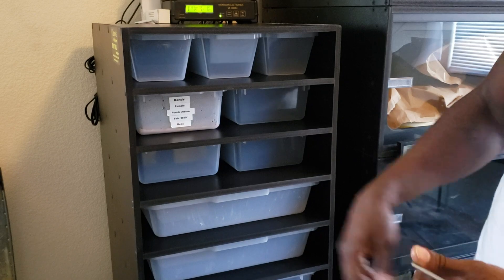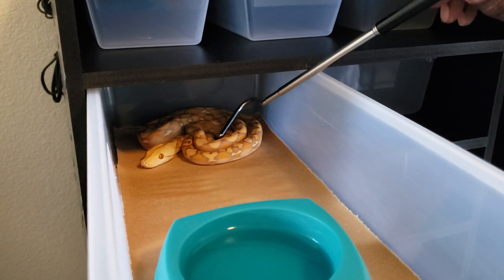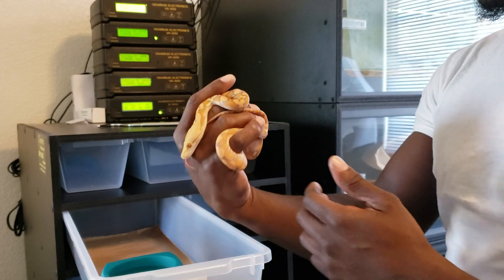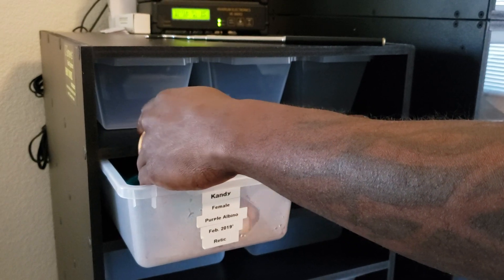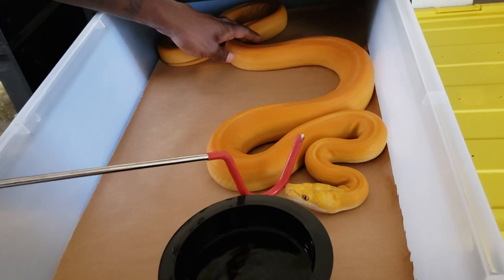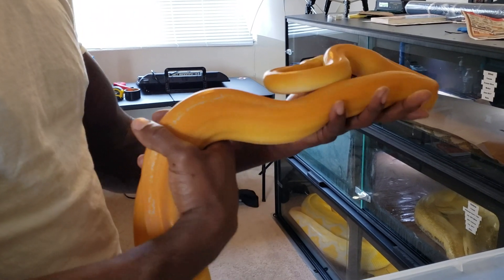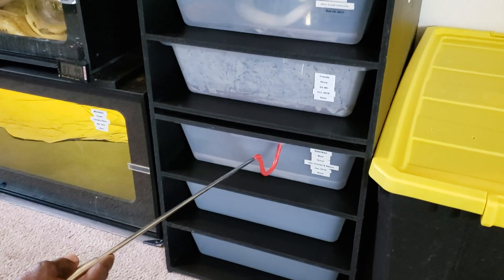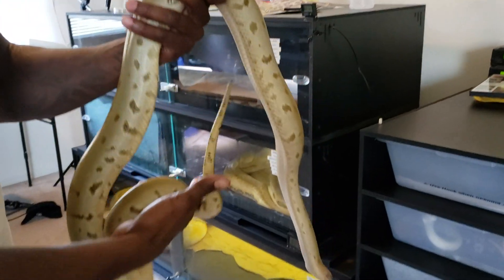Hook Training Snakes: 101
A quick demonstration on how I hook train my snakes.